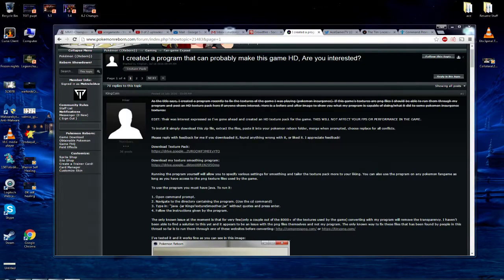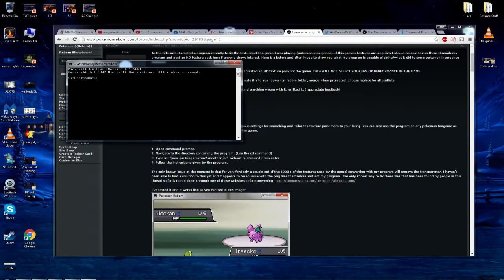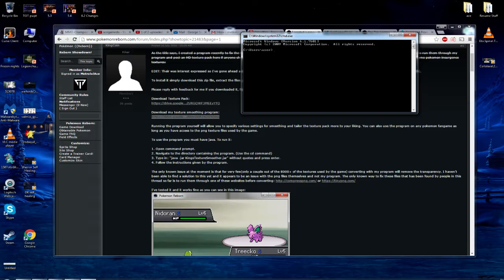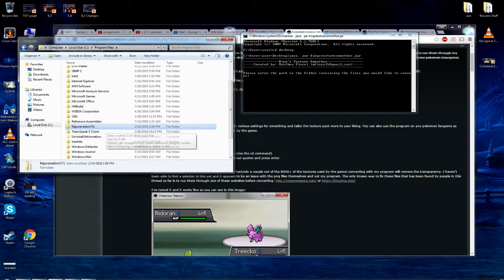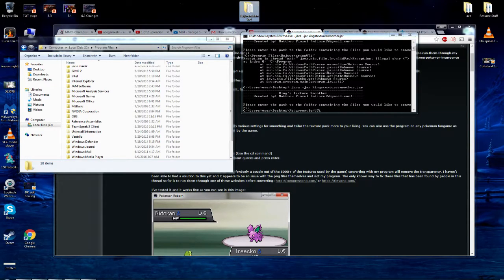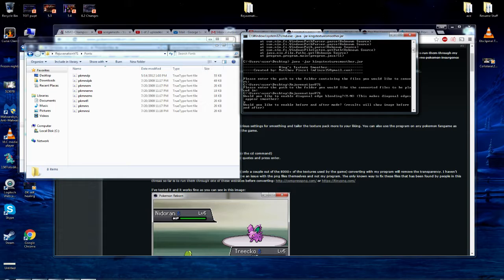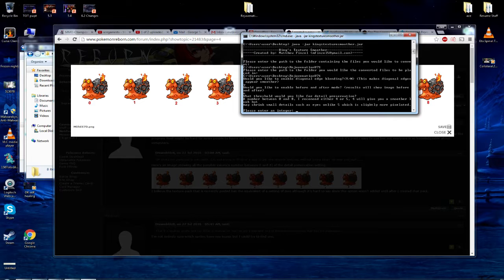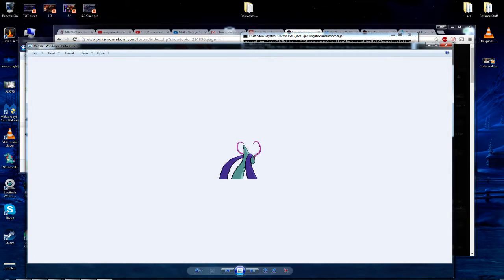How to Get Smooth HD Textures in Pokemon Fan Games - Thanks to Kingcoin!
All thanks goes to KINGCOIN, a user on the reborn forums.

Actually using Twitter again! Follow yo!